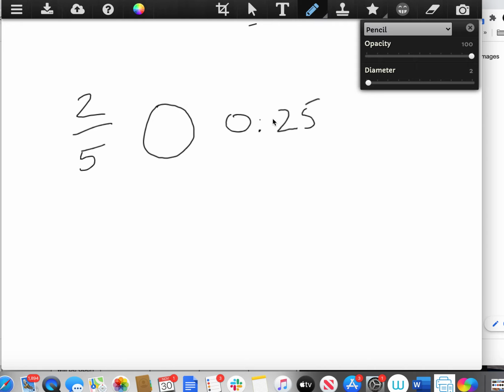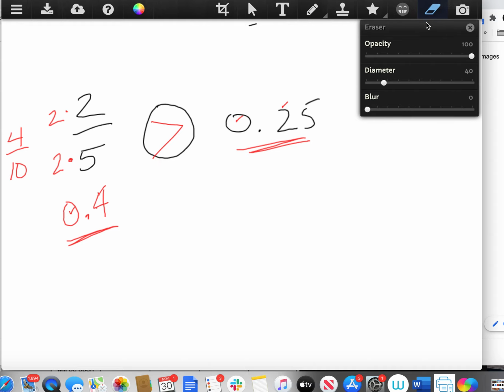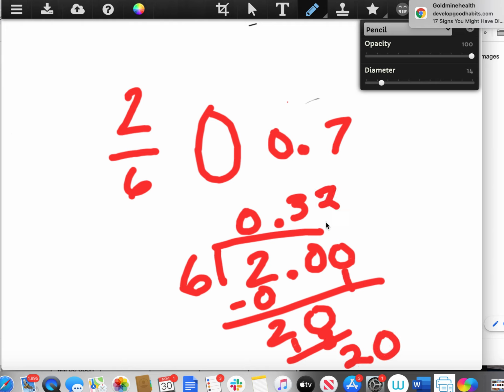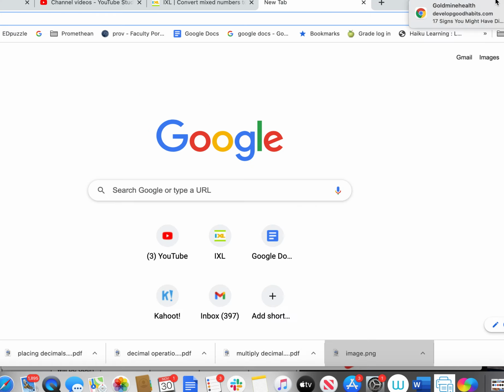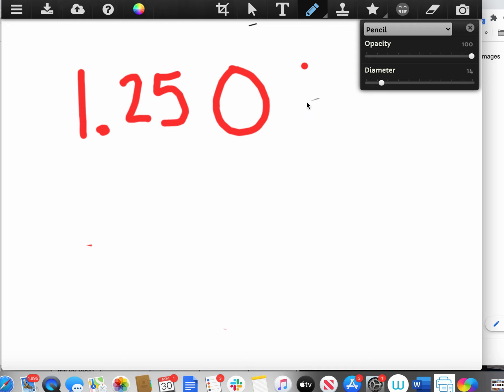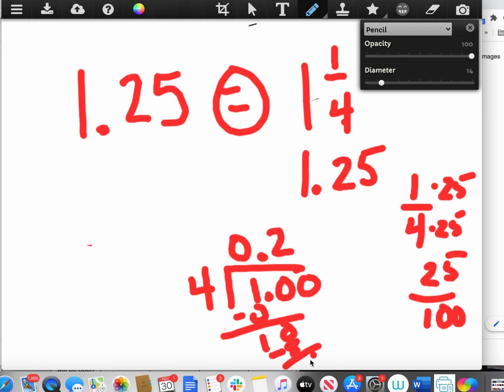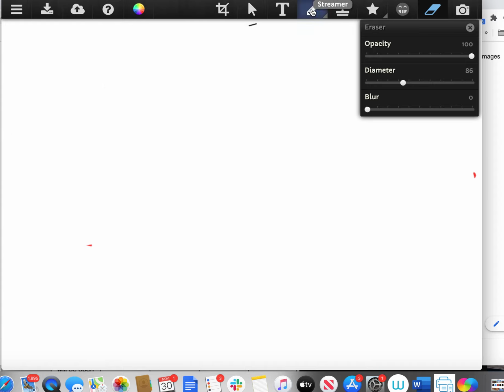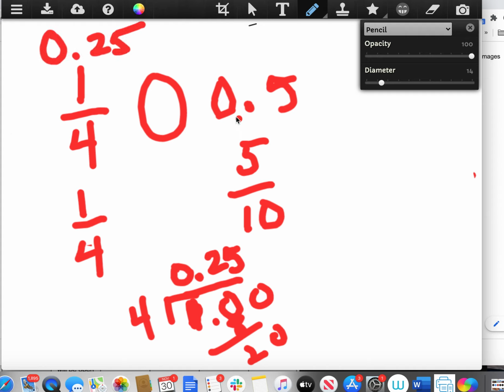comparing decimals and fractions and mixed numbers